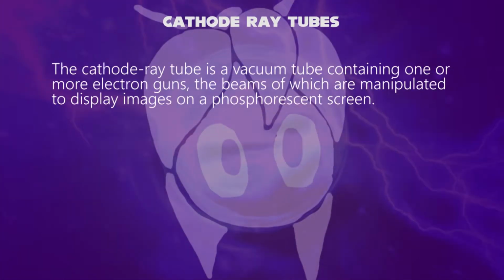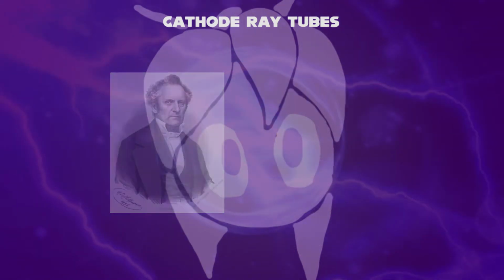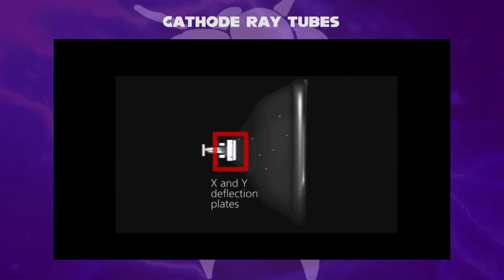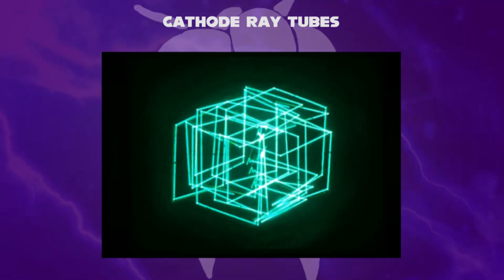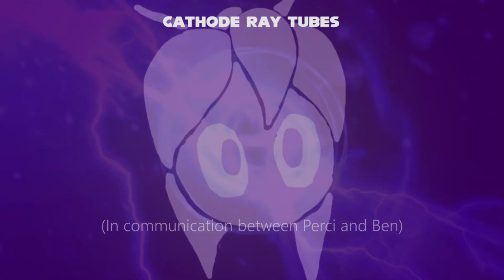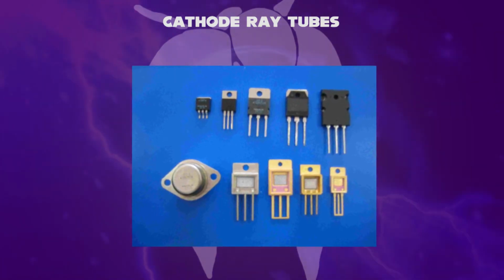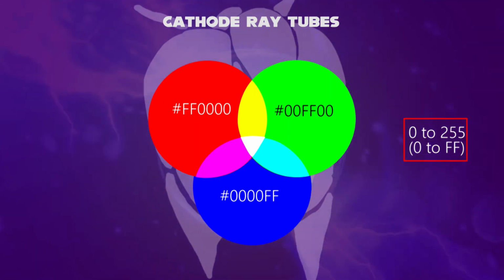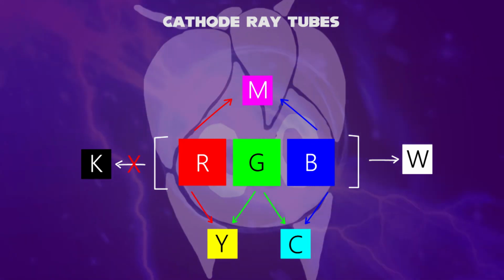Perci the Bandicoot Teaches about Cathode Ray Tubes (Intro Update)